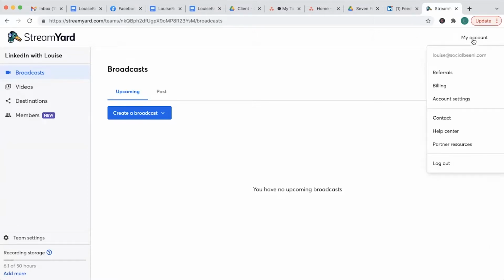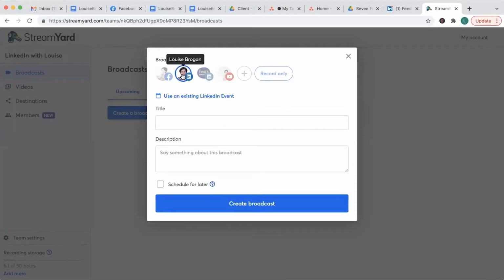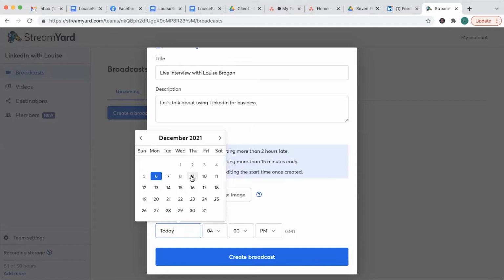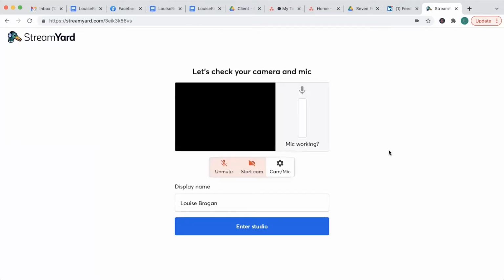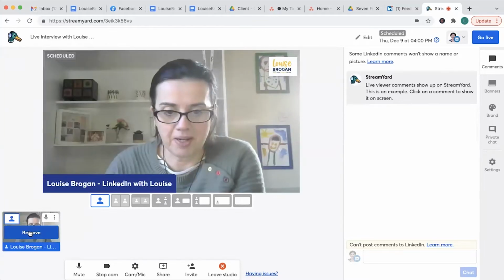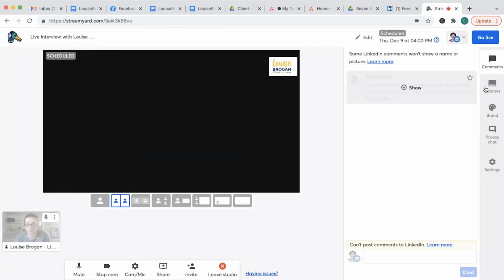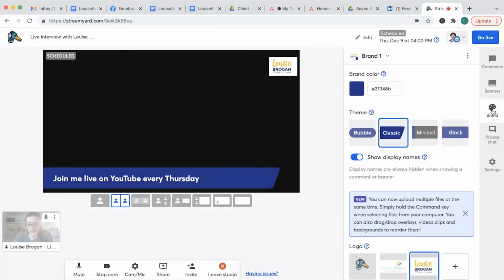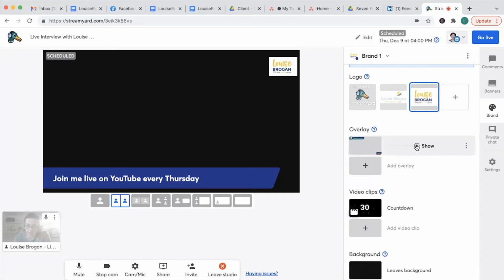LinkedIn Live Video Streaming : how to use Streamyard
How can you use StreamYard to go live on LinkedIn?

This comprehensive tutorial walks you through setting up a live event,  adding your branding, banners, links and more to make the most of your livestream.

*You cannot go live on LinkedIn without using a third party software tool*